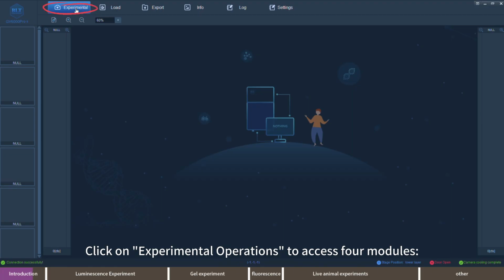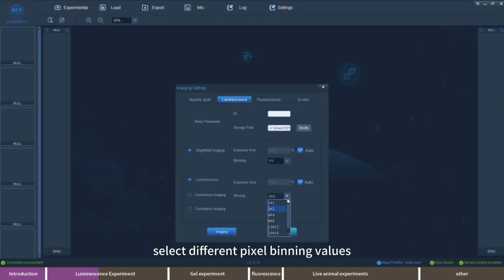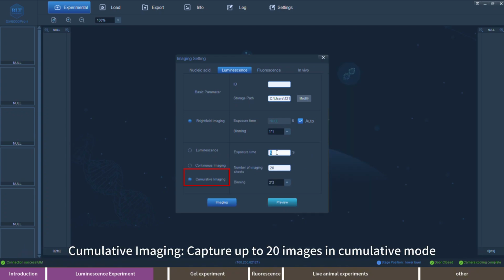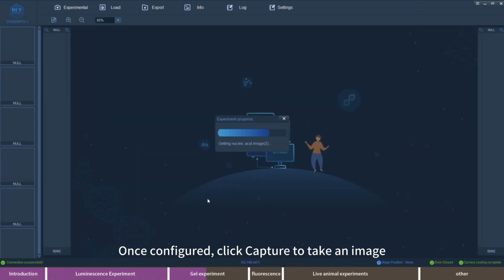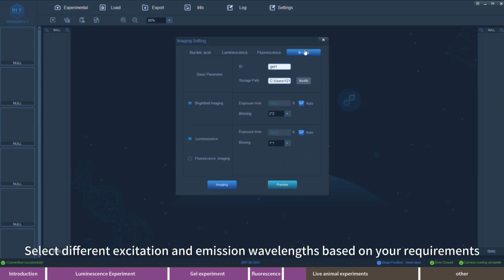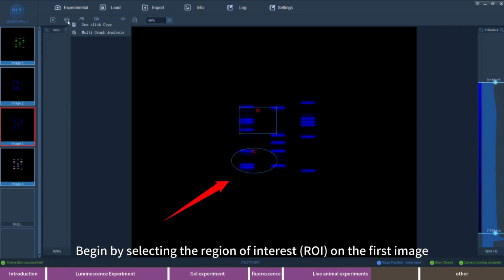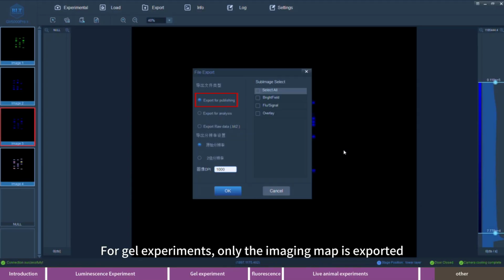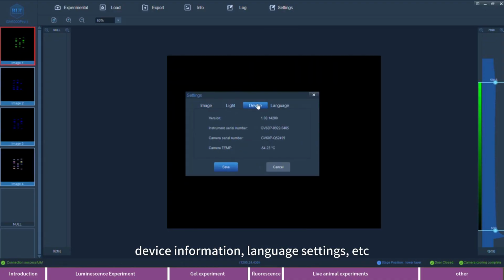Gelview 6000ProⅡ Operation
The GelView 6000ProⅡ Multifunctional Imaging Workstation is a versatile gel and chemiluminescence imaging system widely applicable in molecular biology research. It is designed to accommodate the imaging field requirements of agarose nucleic acid gel experiments, while also delivering the sensitivity and linearity needed for chemiluminescence imaging. Additionally, it is equipped with a multi-color fluorescence module, making it fully capable of supporting a wide range of experimental needs, including various types of gels (such as agarose and polyacrylamide gels), blot membranes (Western, Southern, and Northern blots), as well as tissue fluorescence imaging and small animal in vivo imaging (e.g., GFP, RFP).